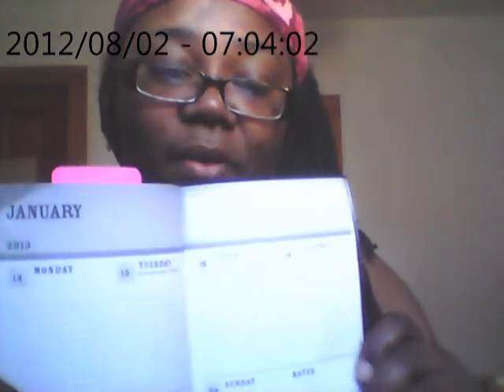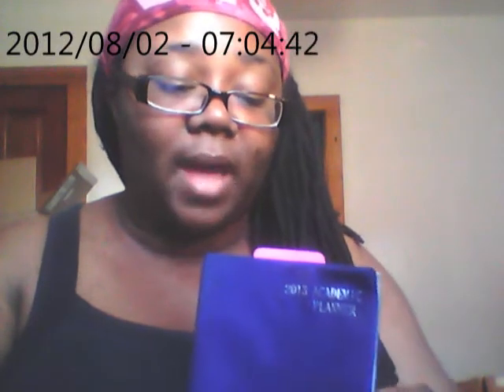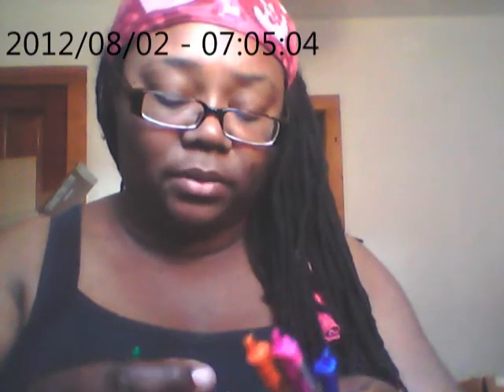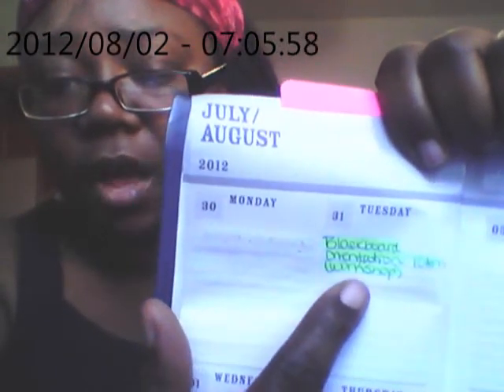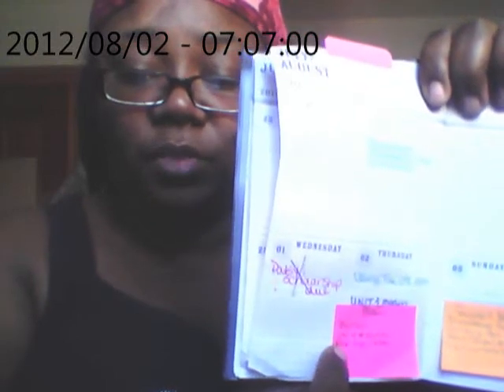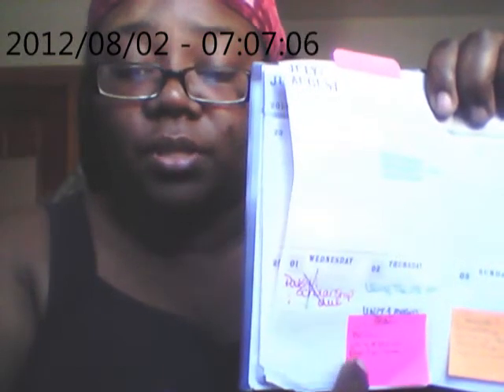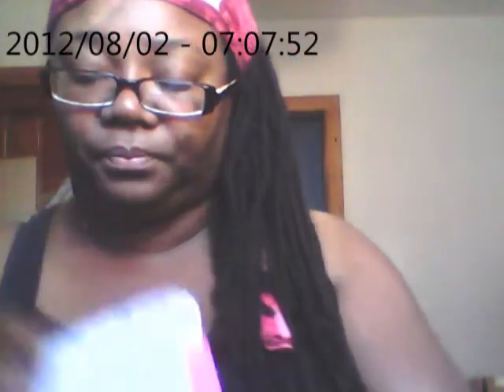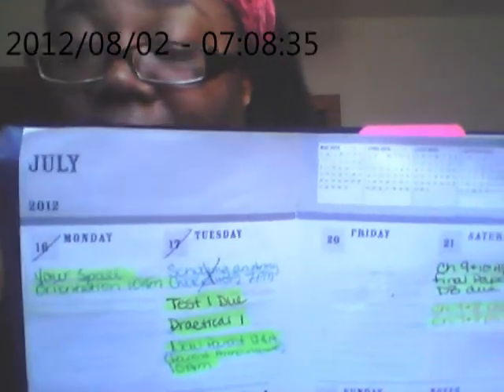Planner organization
Hi, this is a video entrance for Aily's contest...Good luck to all of the entrants :)